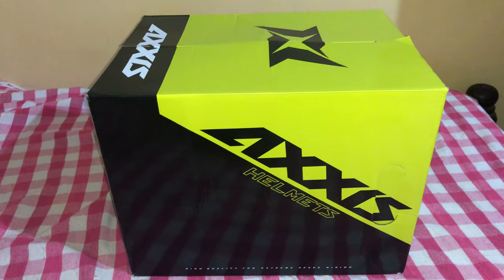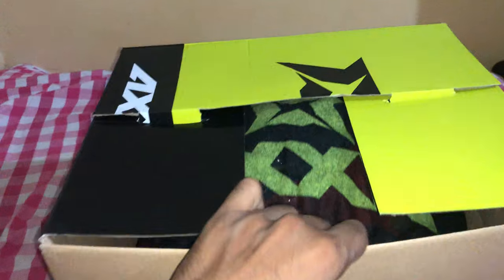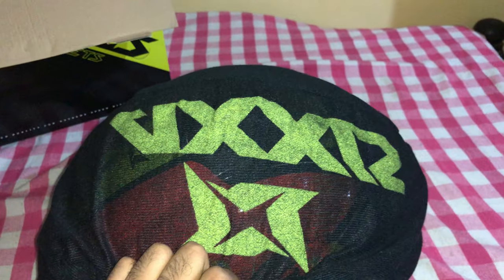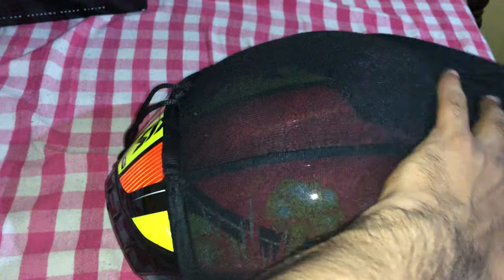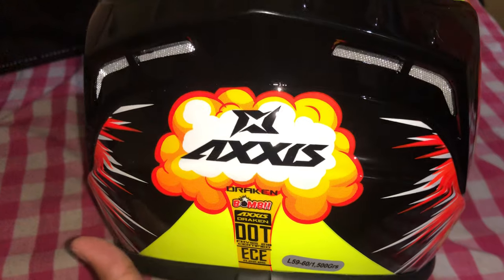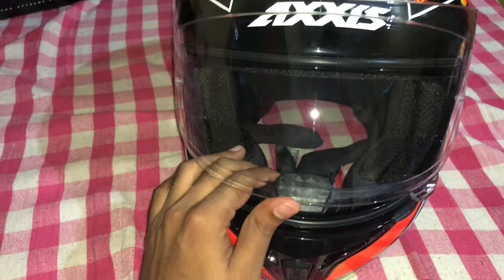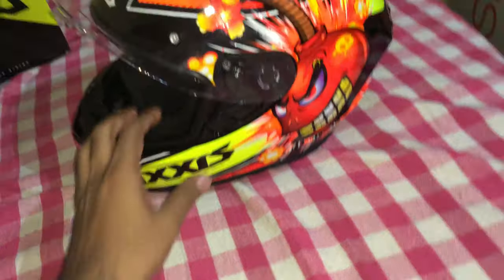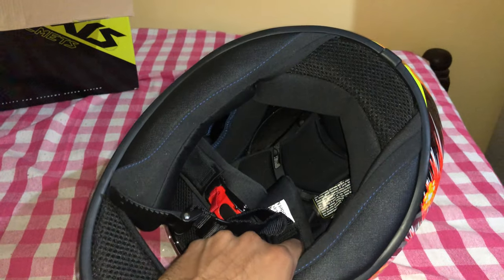Axxis Bomb Helmet || First Look || Unboxing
Here is the helmet that I purchased for my ZX6R, product origin Spain and designed for hyper riding.

And its Polycarbonate shell, not Carbon fibre!